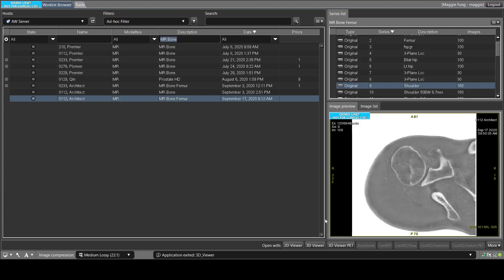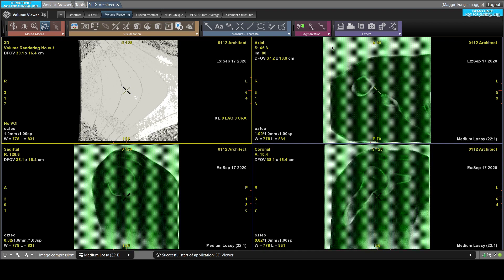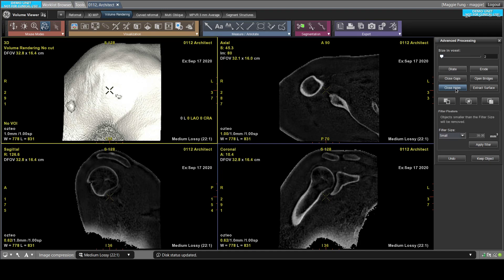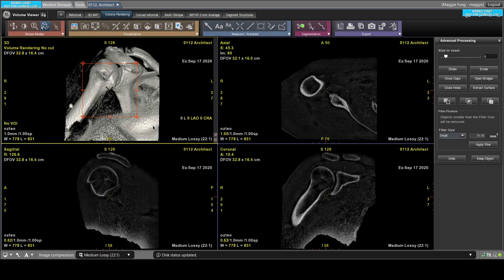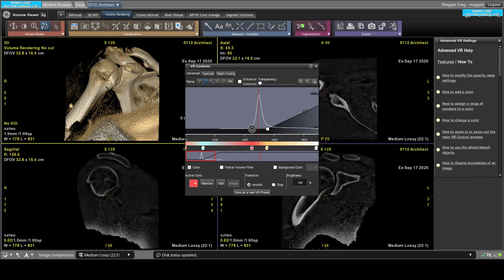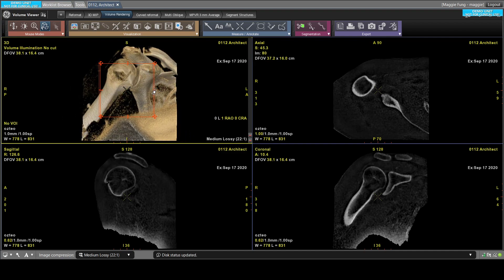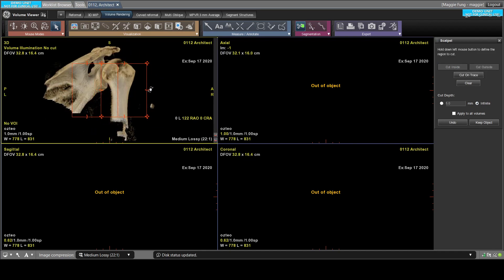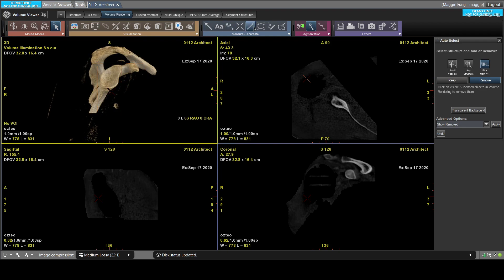oZTEo MR Bone Imaging | Tutorial: How to perform 3D realistic volume illumination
A 5 minute quick tutorial on how to obtain CT-like realistic volume illumination of shoulder oZTEo MR bone images, using the latest GE Volume Illumination feature.